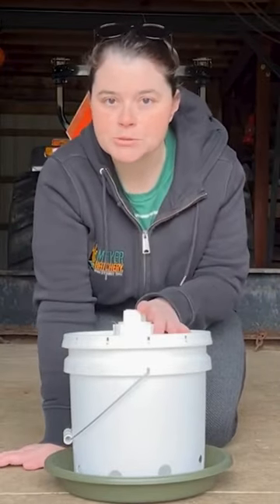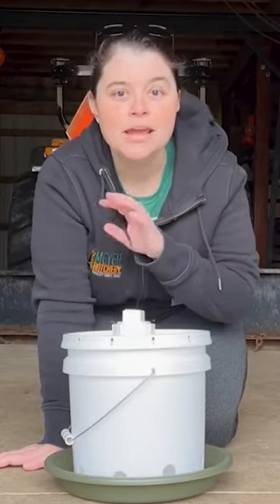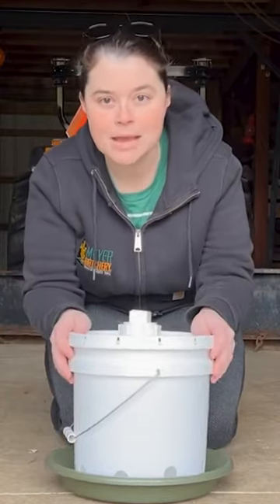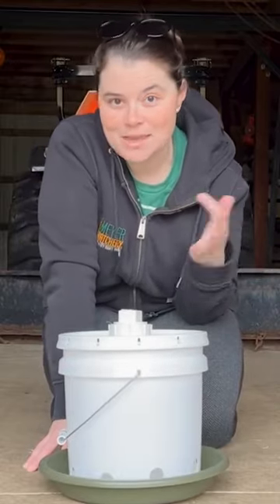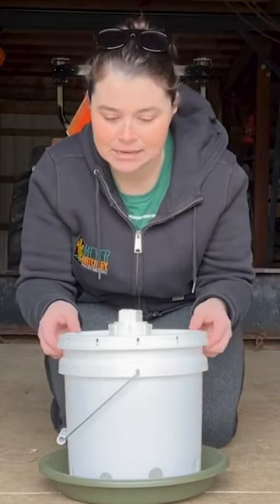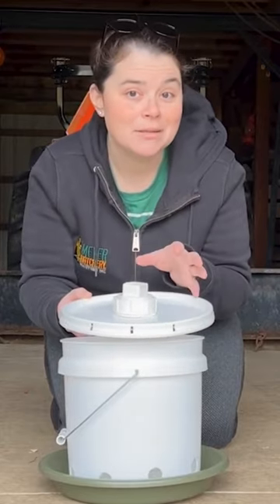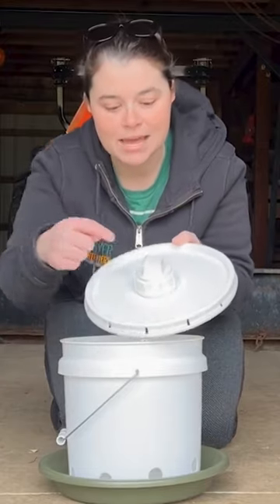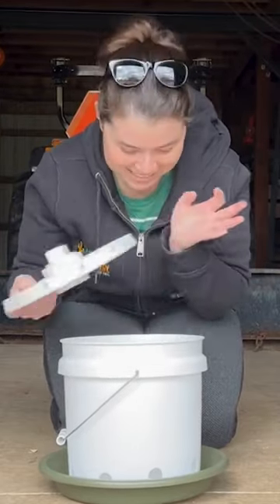Visit our YouTube channel to learn about making a DIY scratch feeder! It’s so easy!